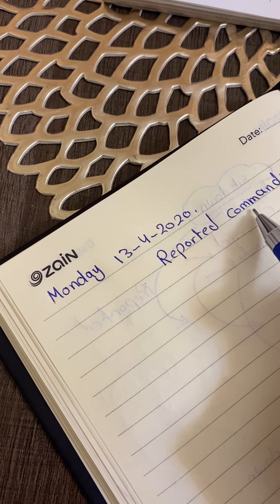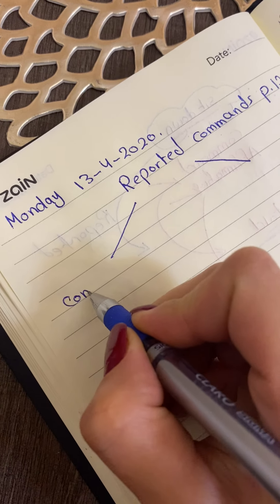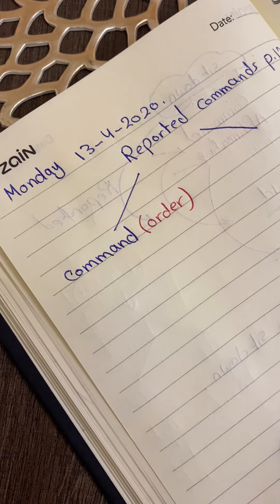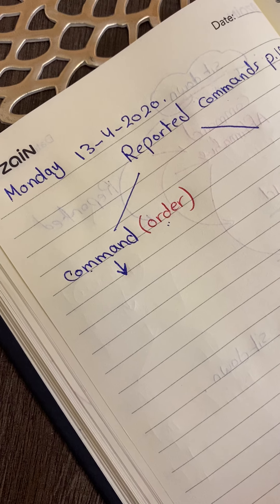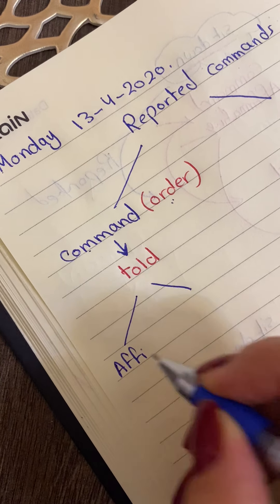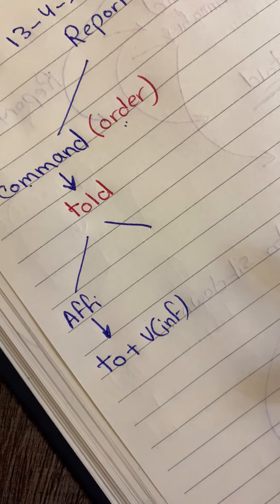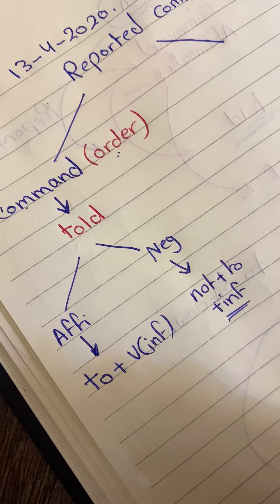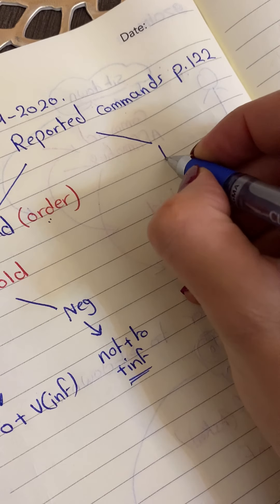Reported commands( part 2) grade 5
Luma malahmeh